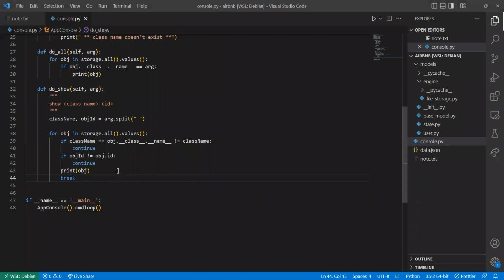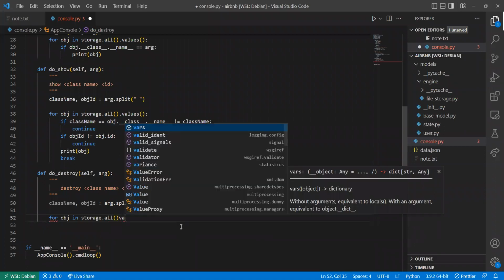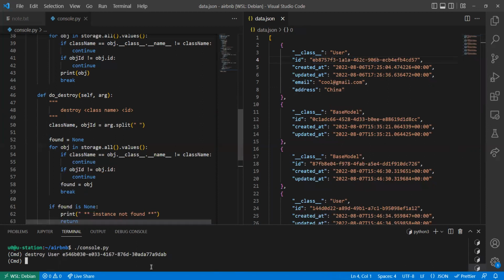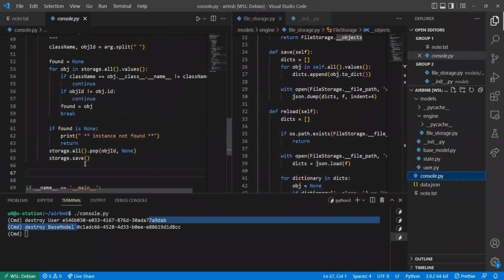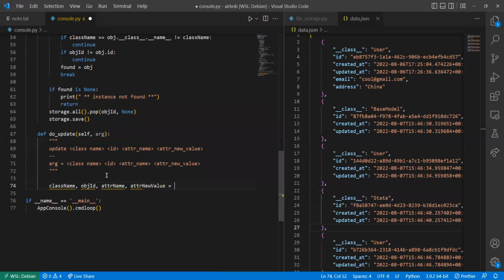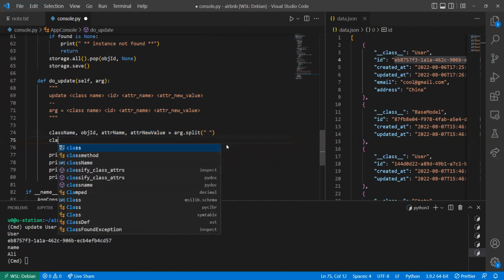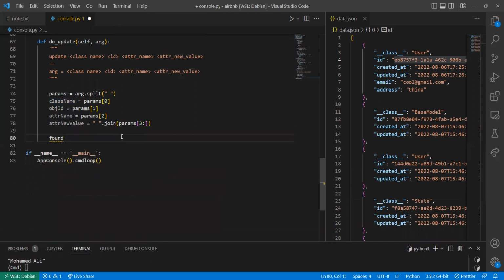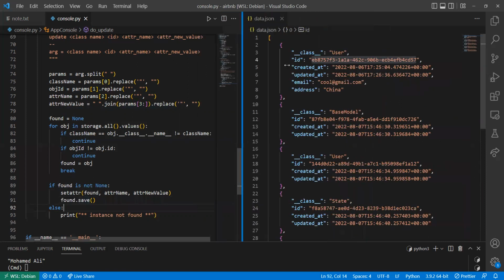2# AirBnB - Console (Cmd)